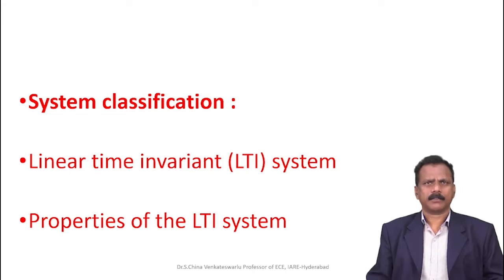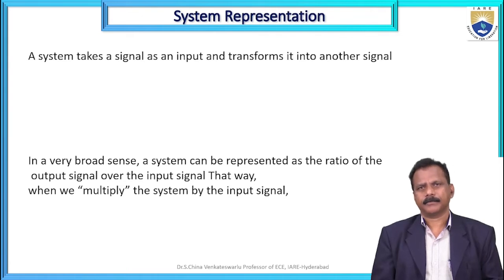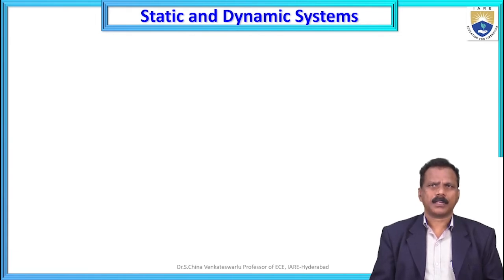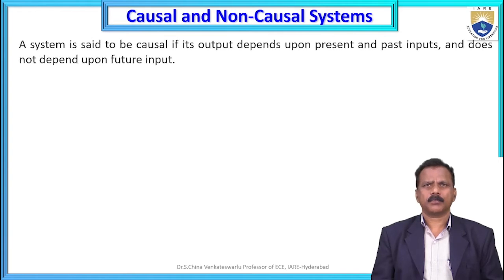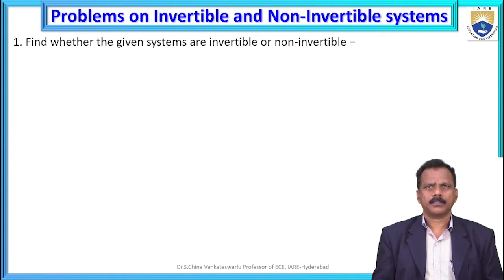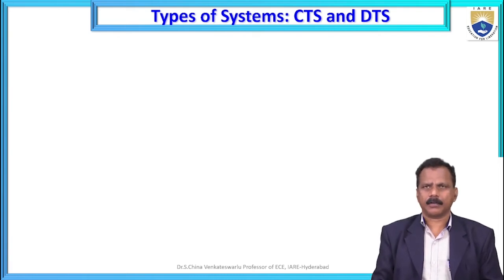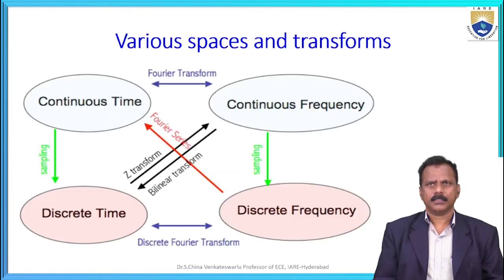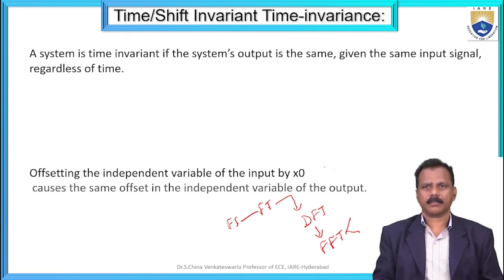System Classification Linear Time Invariant LTI System by Dr. S China Venkateswarlu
System Classification Linear Time Invariant LTI System by Dr. S China Venkateswarlu | IARE

Telangana, India.